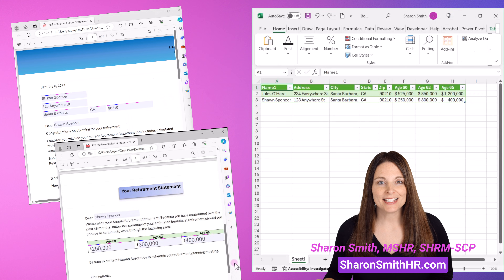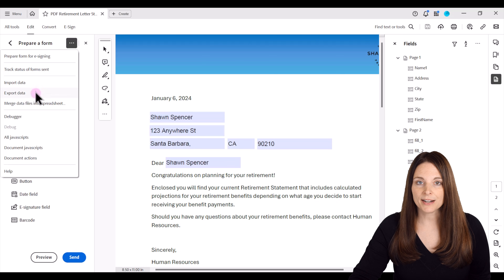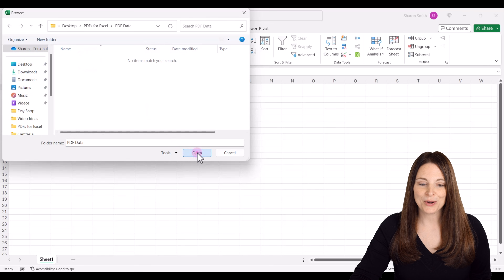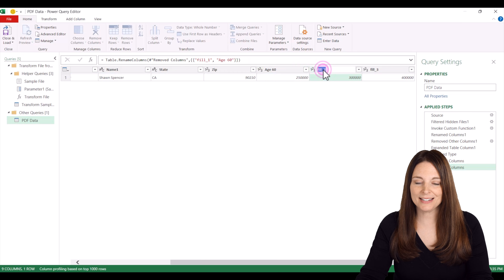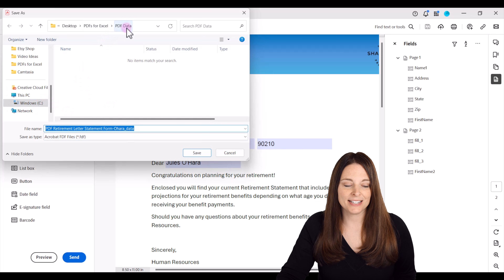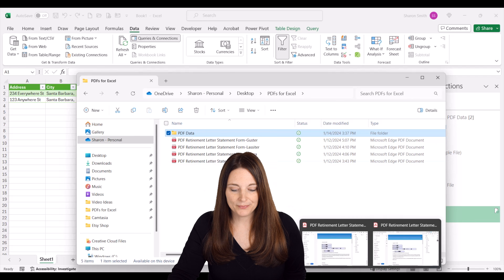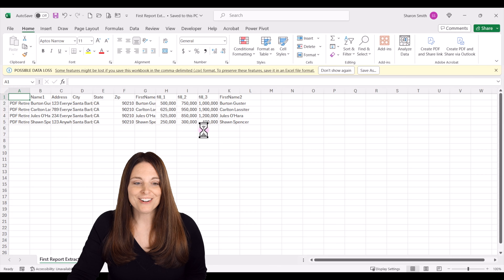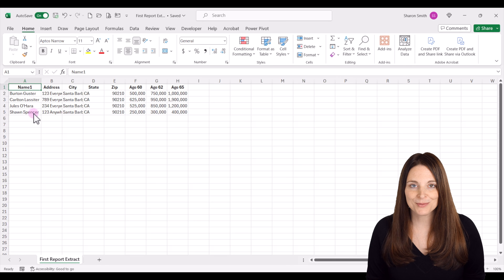Export PDF Form Field Data from Adobe Acrobat Pro to Excel - Adobe Acrobat Forms Data Collection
Take the data from your PDF forms in Adobe Acrobat Pro and export just the form field data into Excel so you can track and analyze results. You will learn how to export form field data to a text file and then get the data in Excel using Power Query, a process you can easily automate. Plus learn to use functionality in Adobe Acrobat Pro that allows you to merge PDF data files into a spreadsheet by exporting data from multiple forms at once.

Collecting and Tracking Form Data, Collect PDF Form Responses, Tracking and Collecting Acrobat Form Data, Managing PDF Form Data, Collecting Distributed Form Responses, Export Multiple PDF Form Data to Excel using Adobe Acrobat Pro, Collect and Manage PDF Form Data

This is different from converting PDF content to Excel. For more information on how to Convert PDF to Excel, watch this video

TIMESTAMPS ⏰
00:00 Adobe Acrobat Forms Data Collection
00:57 How to Export PDF Form Data
01:54 Import PDF Form Data to Excel with Power Query
02:43 Transform Data in Power Query Editor
05:22 Merge Multiple PDF Data Files to Spreadsheet